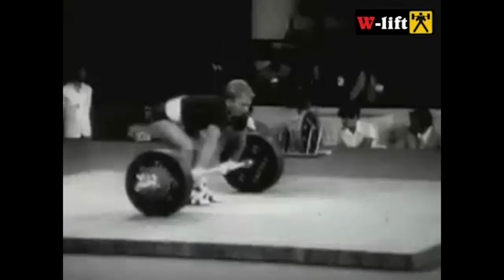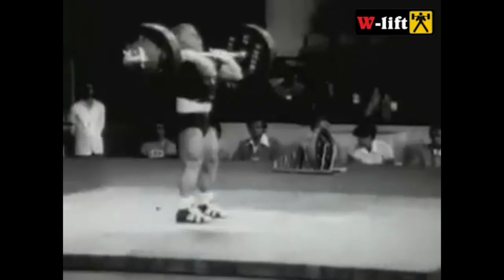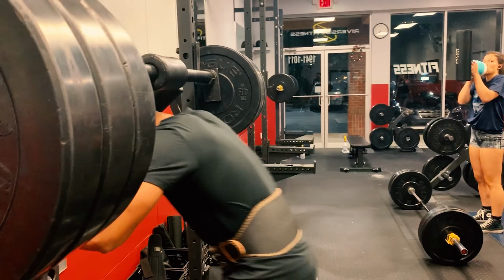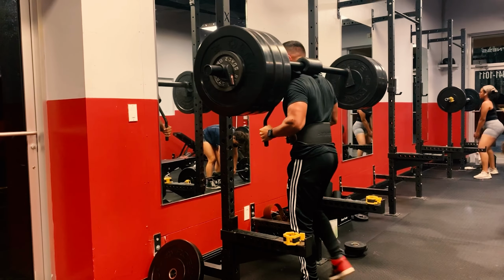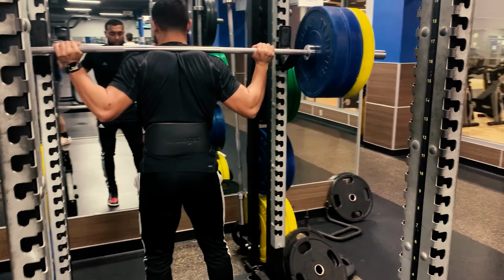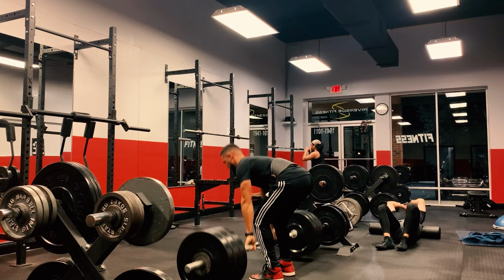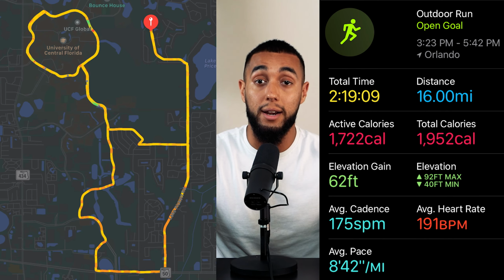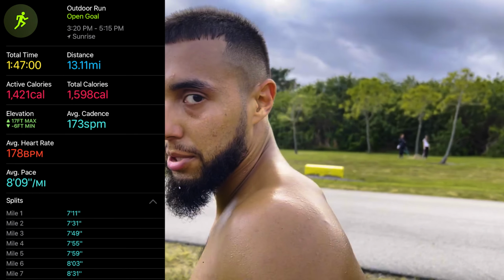The Russian Squat Program | How To Increase In Strength and Break Through Plateaus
I Ran 100 Miles During The Pandemic To Test My Mental Fortitude I Ran Another Ultra Marathon After Skydiving

Check out the Gear used in this video:

1.  ➡️ AIR JORDAN 1 Retro High OG

2. ➡️Apple Watch Series 5 (GPS, 44mm) - Silver Aluminum Case with White Sport Band

3. ➡️Beats Solo3 Wireless On-Ear Headphones

📸 Join me on Instagram for daily tips and my daily behind-the-scenes vlog on my Instagram Stories

About:
In this video, Dro Orozco breaks down what the Russian Strongman Program is and where it was derived from. He goes in to detail about the rep and set schemes associated with the program, and the mistakes that he made along the way. He also discusses the results and how they have helped him with his marathon preparation training.